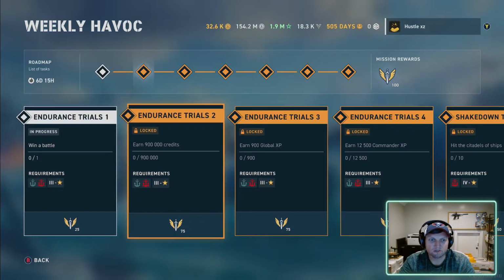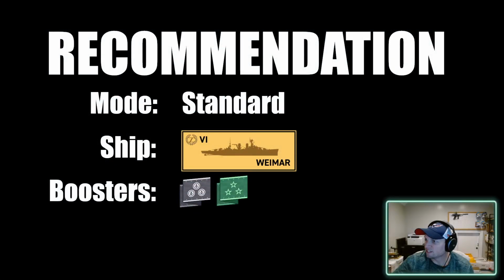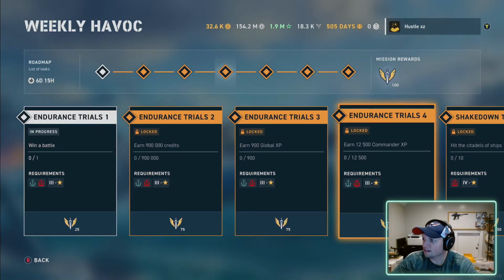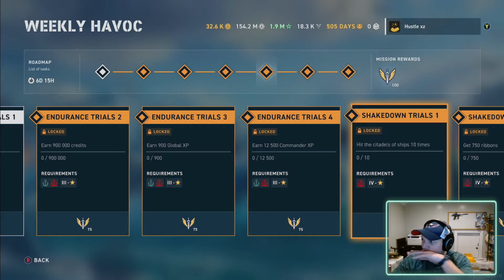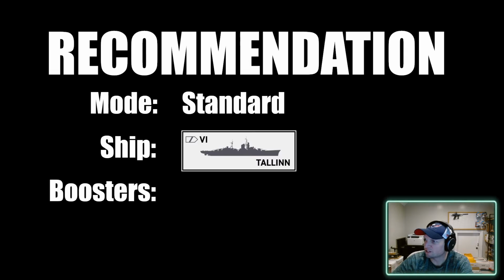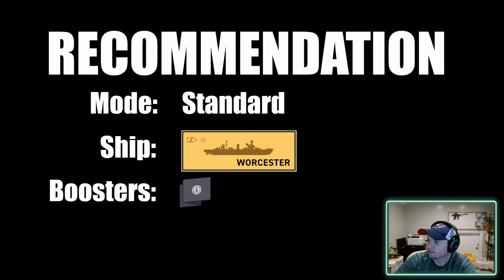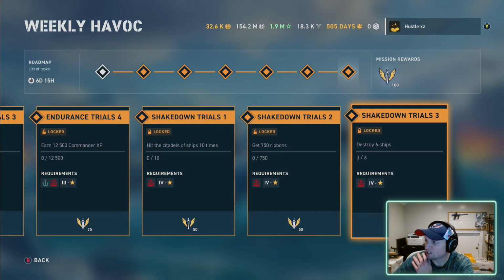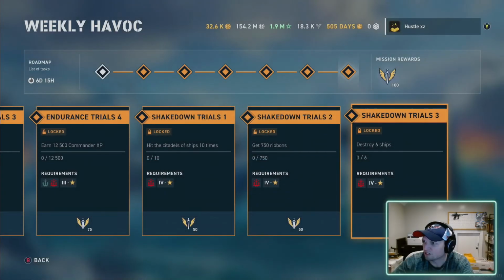*NEW SERIES* Weekly Havoc RUNDOWN - Week of 3/14 | World of Warships Legends Series X (1080/60)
Today I'm starting a new series I had an idea for that could help new and older players alike. The idea is to rundown the weekly havoc challenges and how I would go about knocking them out most efficiently to maximize your progress with limited time. I hope this helps.

If you have other tips or what you think is a better way leave it in the comments below! Thanks as always for all the support you guys are the best.